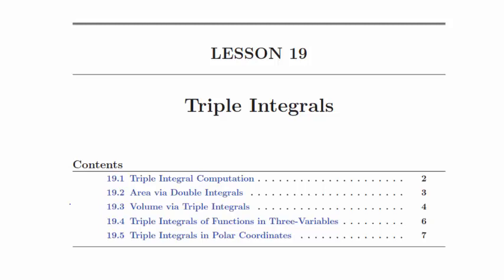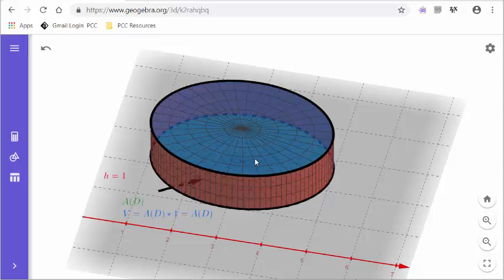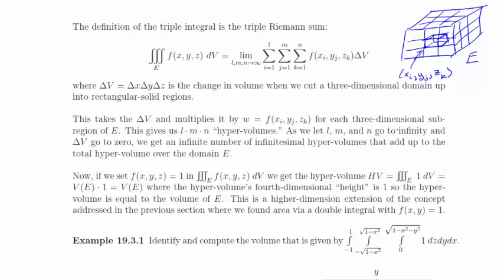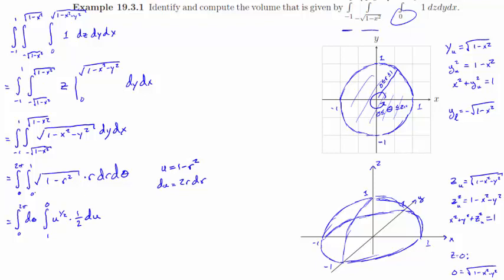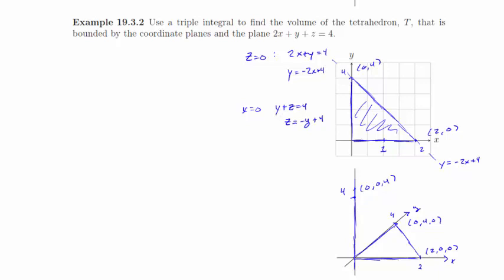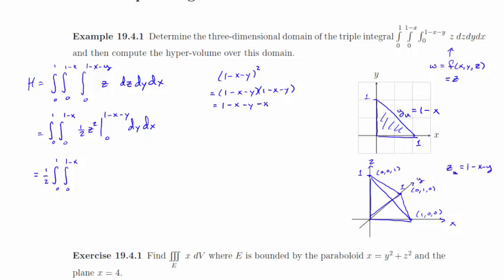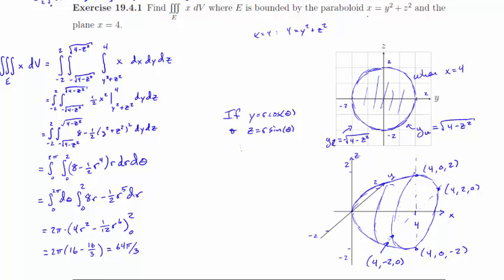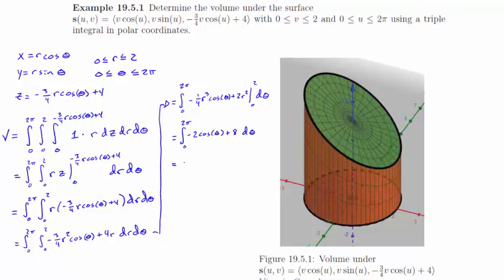MTH254 Lesson19 Triple Integrals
This is Section 12.7: Triple Integrals for MTH 254 at Portland Community College.

In this lesson we cover how to compute a triple integral, defining the triple integral to be a hyper-volume over a three-dimensional domain, how to use the triple integral to set-up and compute a volume, and how to use polar-coordinates to evaluate some of these triple integrals.